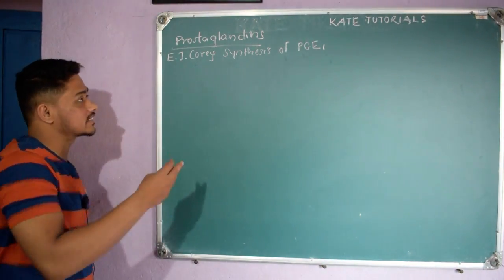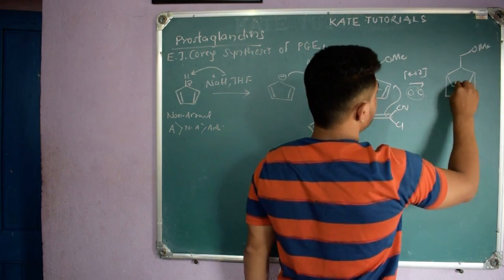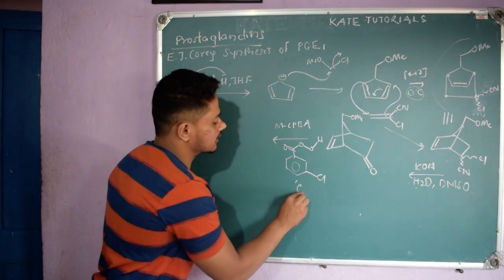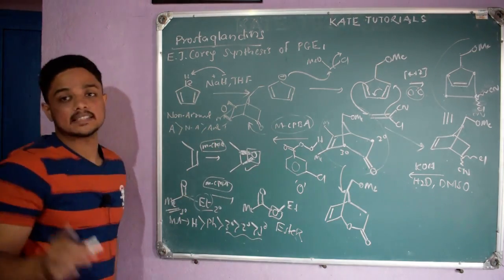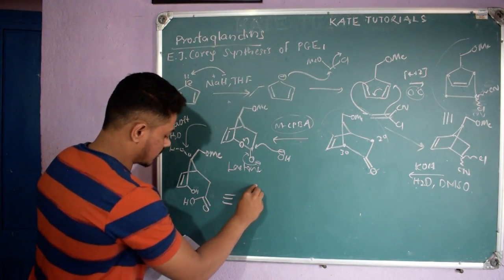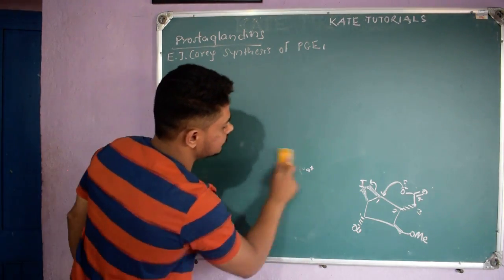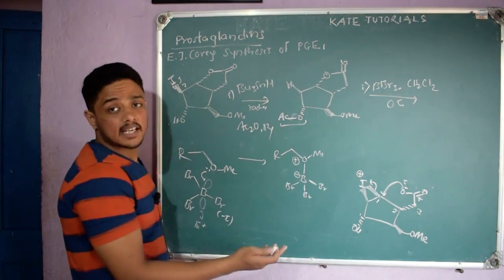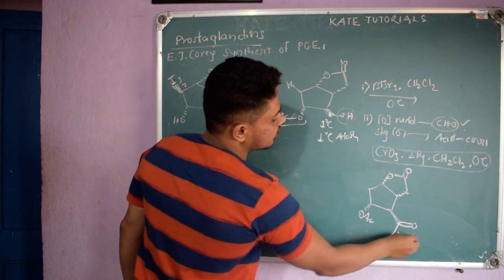7 E.J.Corey Synthesis of Prostaglandins | Part A | PGE2 | Prostaglandins Chemistry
Synthesis of Prostaglandins
E.J.Corey Synthesis of Prostaglandins
Synthesis of PGE2
E.J.Corey Synthesis of PGE2